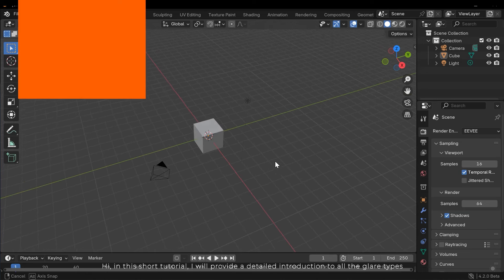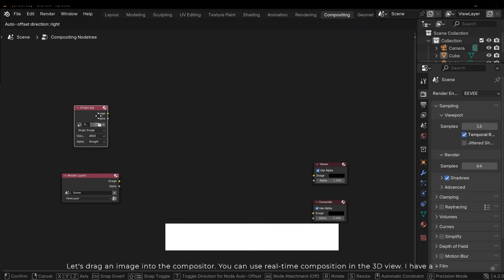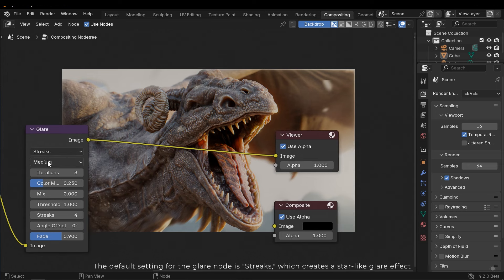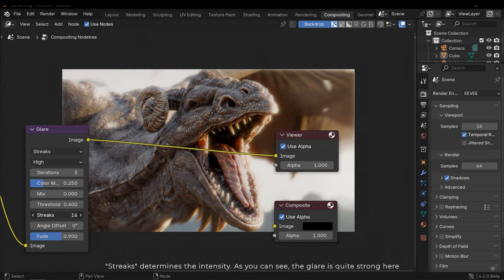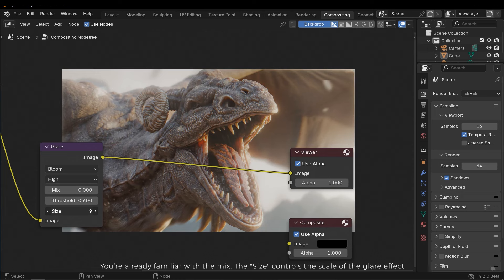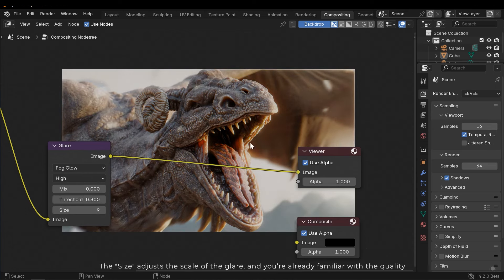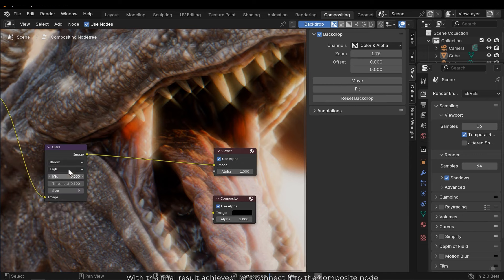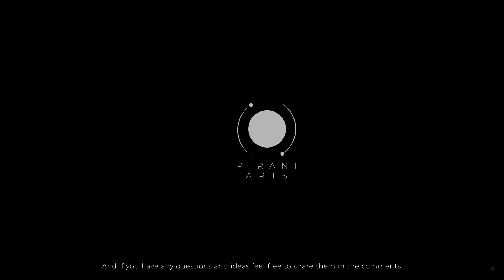All Types of Glare in Blender in Just 3 Minutes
In this brief Blender tutorial, I will detail all the types of glare and bloom (glow) effects in just 3 minutes. Using the glare node in Blender's compositor, I will demonstrate how to create various glare effects and their variations.

Time stamps:
0:00 - Intro and Config
00:55 - Streaks
02:10 - Ghosts
02:26 - Fog Glow
02:44 - Simple Star
03:04 - Final Render